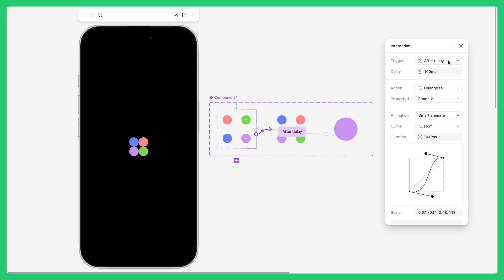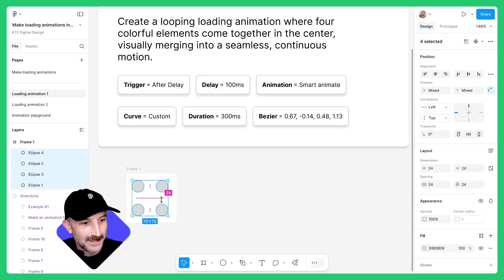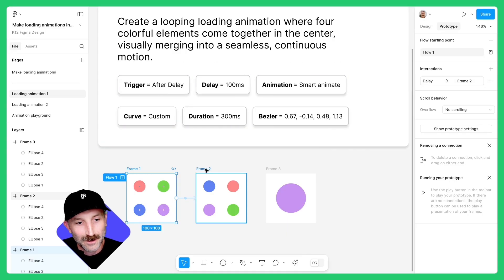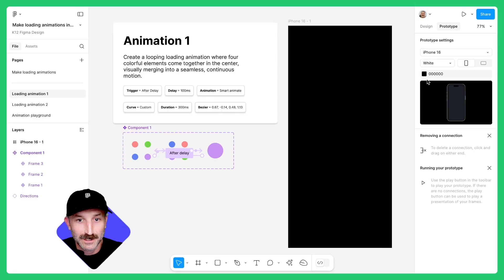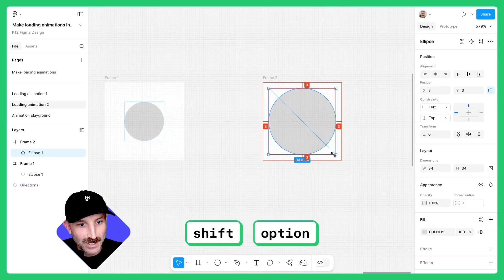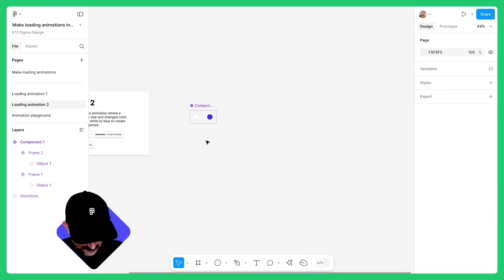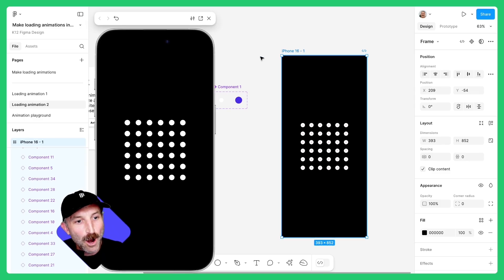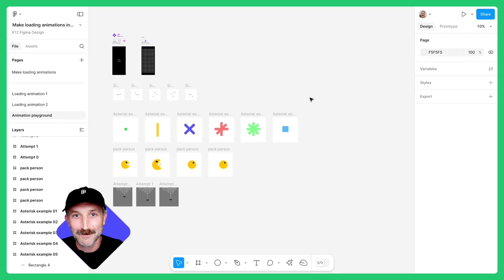Figma Design for K-12: Making loading animations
In this video, we’ll explore Figma’s Smart Animate feature and create two animations from scratch. First, we’ll design a looping animation where four colorful elements merge smoothly at the center in a continuous motion. Then, we’ll create a hover-triggered animation where a circle grows and changes color to add a polished, interactive touch.